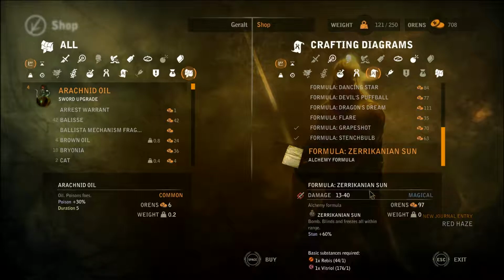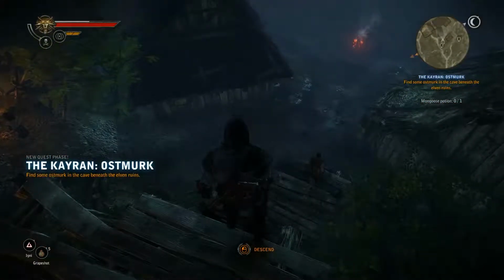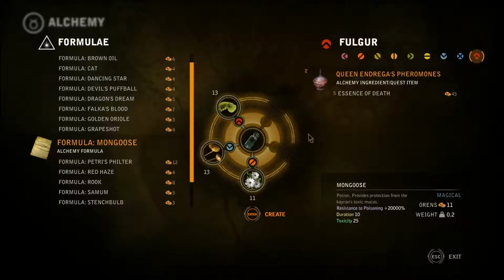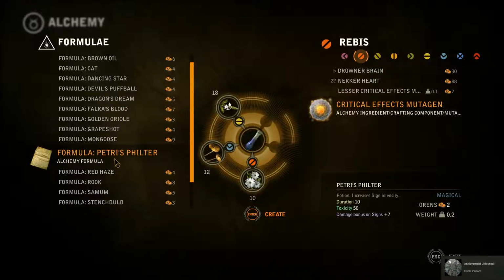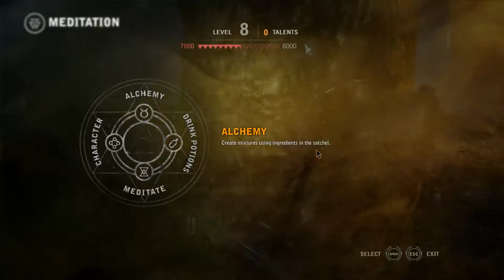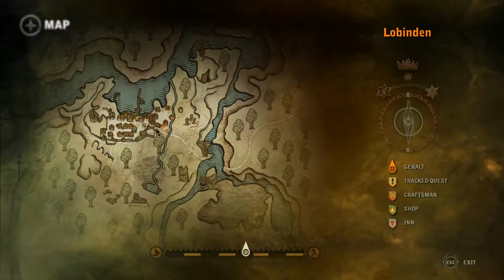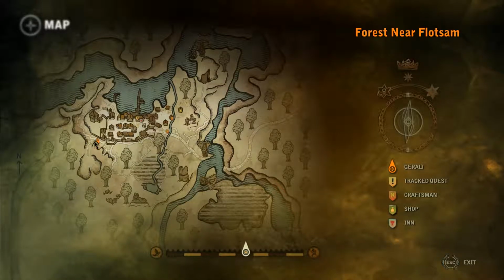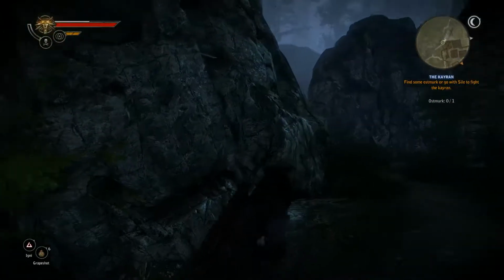Witcher 2 #14: Final Preperations - Let's Herring